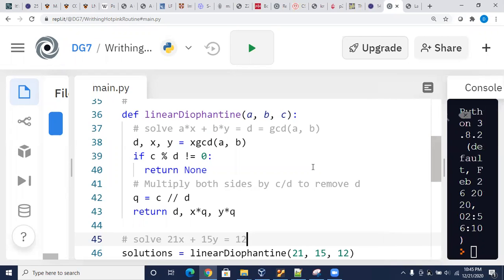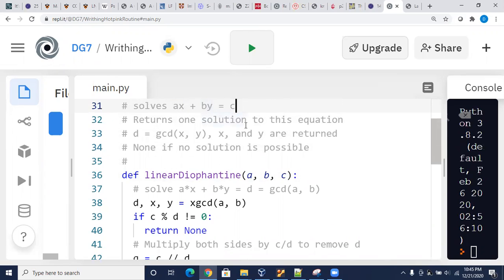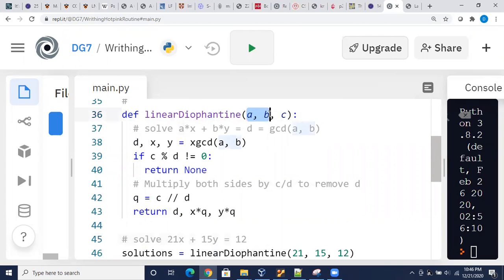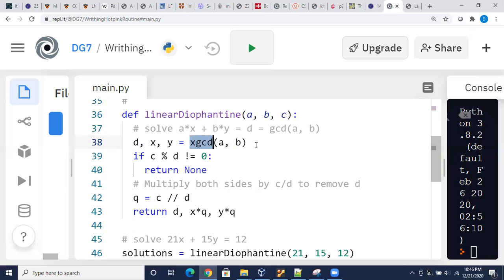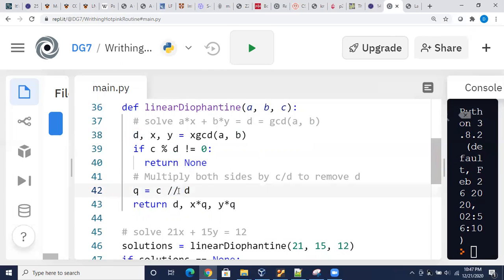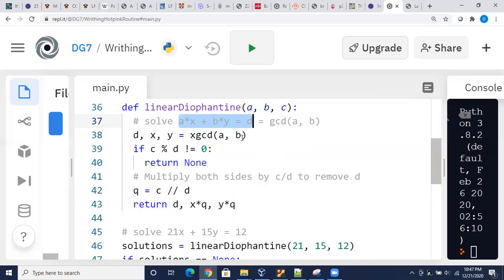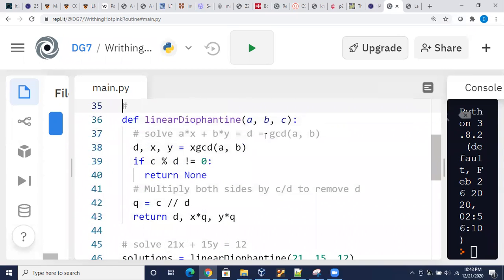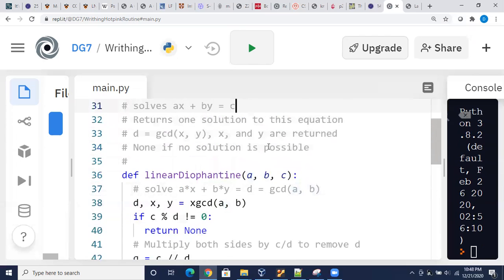Linear Diophantine Equation - Part 2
How to solve ax + by = c in Python?